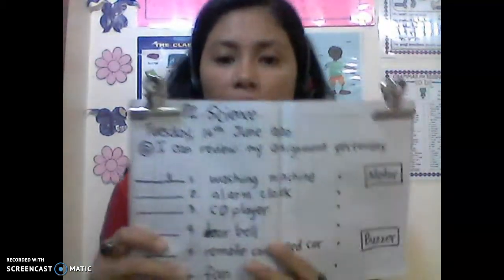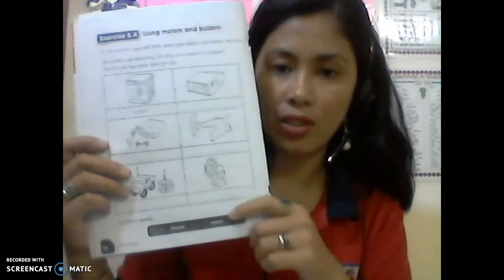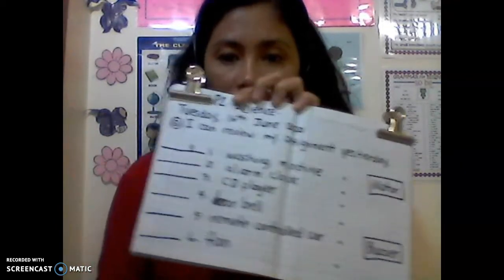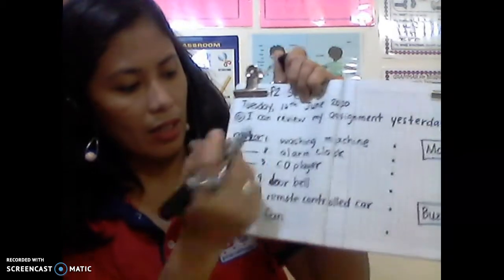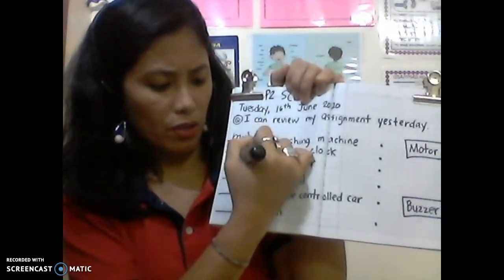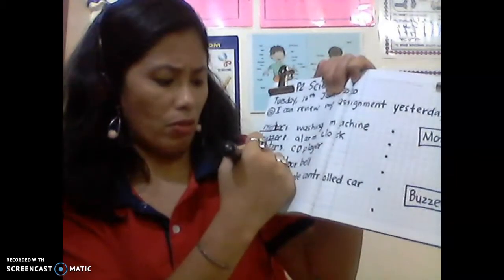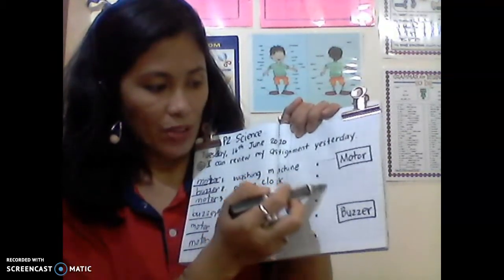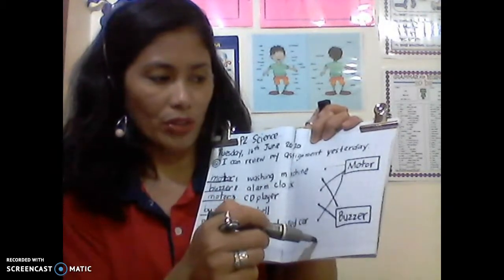June 16, 2020 _ P2 Science